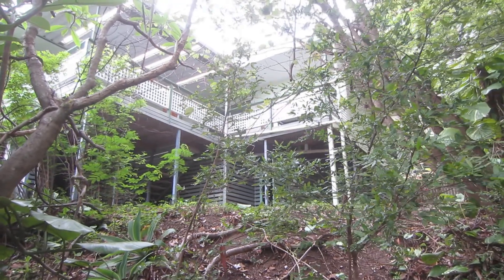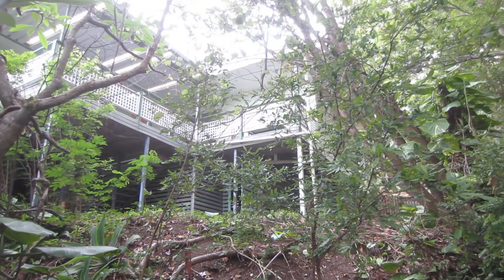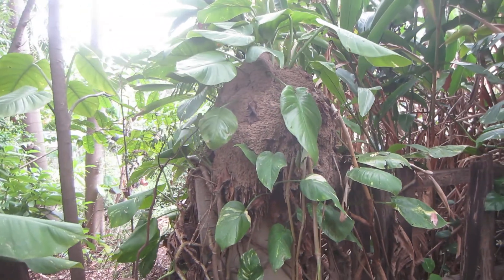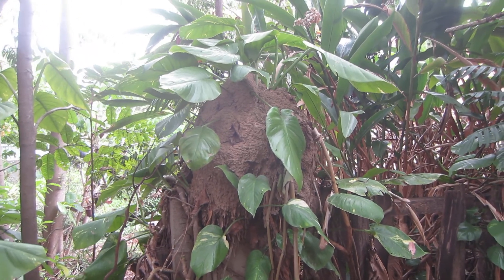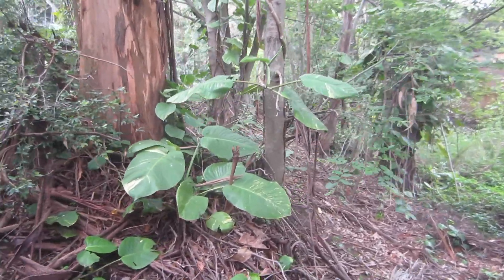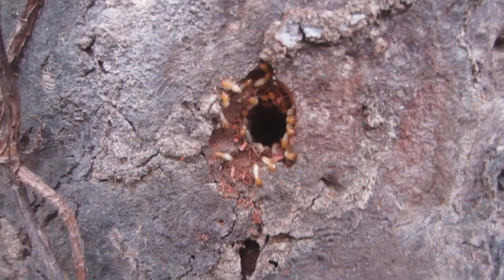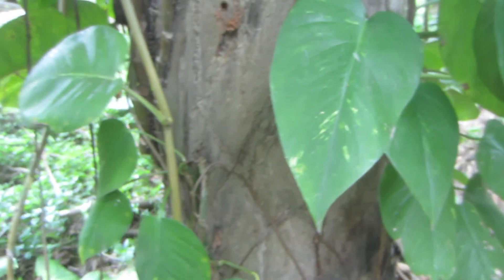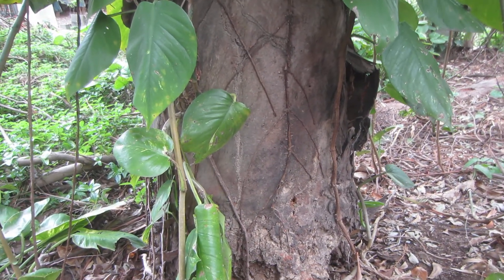Termite nest in a Gum Trees, Brisbane, Australia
David Bell from Conquer Termites, Brisbane, talks about termite activity in tree stumps and nest above the ground. See some great video shots of termites coming out of a drill hole and bitting Dave's finger.